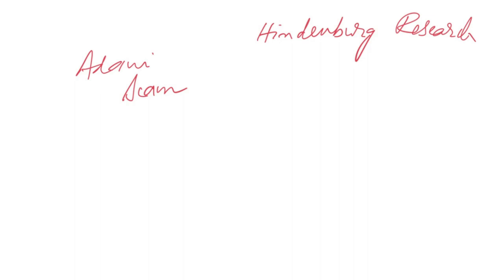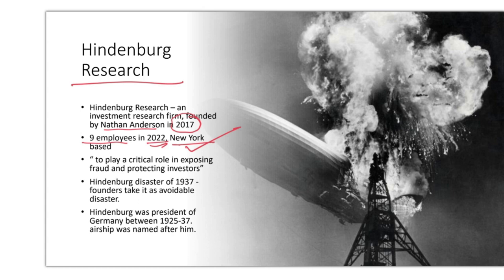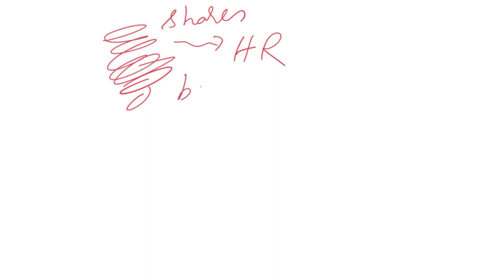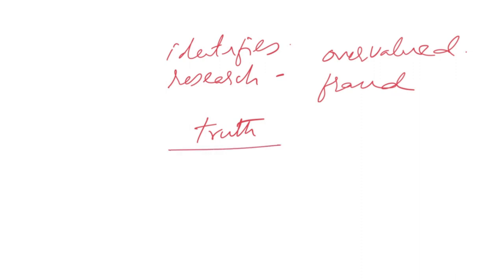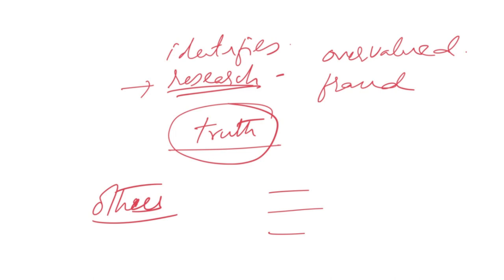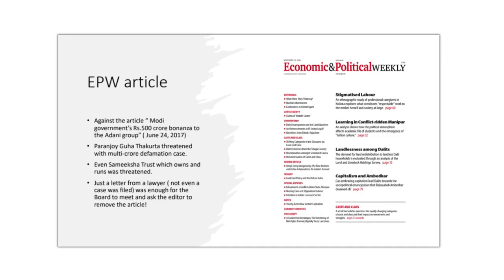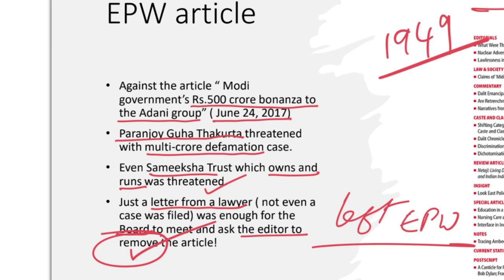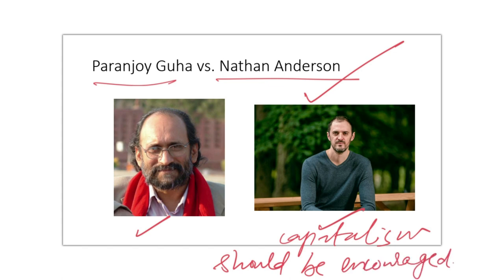Adani Scam (1)/ Hindenburg Research reveals capitalism's NOBLE side / Venkata Mohan